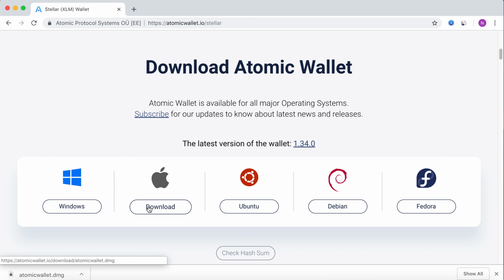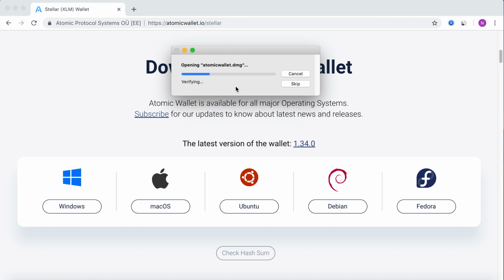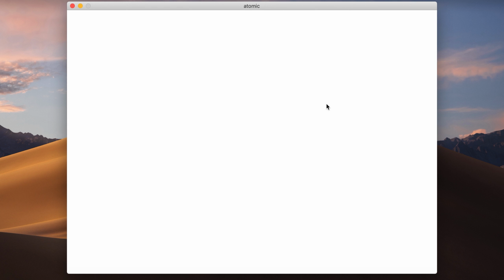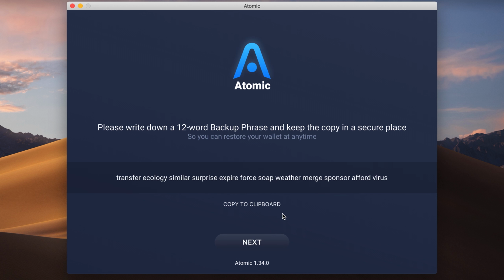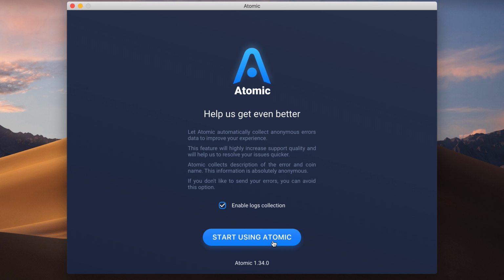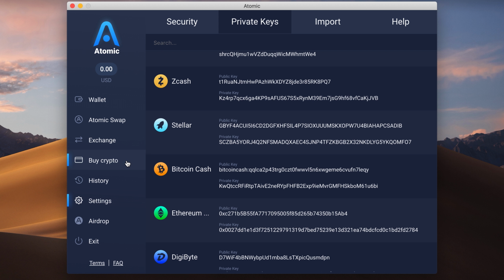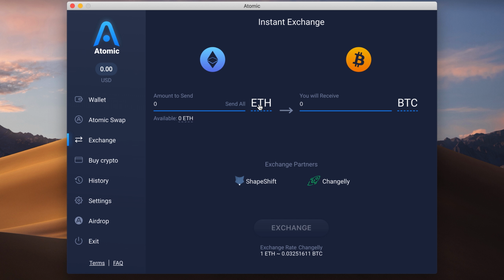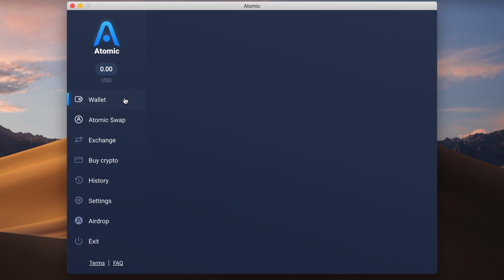How to create a Stellar (XLM) decentralized wallet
00:00 Creating a Stellar decentralized wallet
00:34 How to buy or exchange crypto

Stellar, or Stellar Lumens, is a decentralized open-source protocol for low-cost digital currency to fiat money transfers that permits cross-border transactions between any two currencies.
It is currently utilized to convert digital currency to fiat currency both domestically and internationally.

let's create a Stellar decentralized wallet. 👈, download the file and install the App.

Open it and click on the "New wallet" button. Enter your password to encrypt your mnemonic seed. Get your mnemonic phrase and save it in a safe and secret place, then click on the "Start wallet" button.

Atomic is a universal cryptocurrency wallet. Manage your BTC, ETH, XRP, and 300+ coins and tokens.